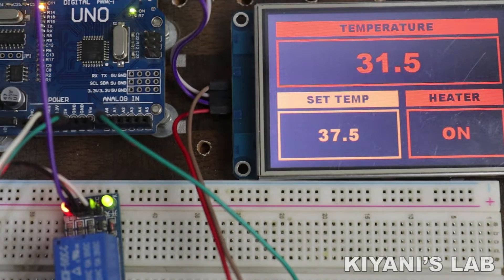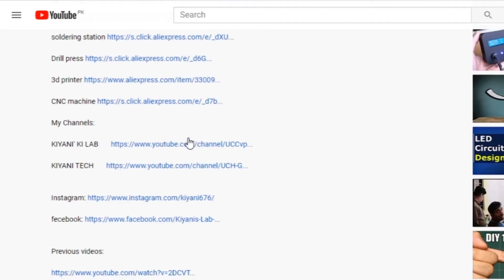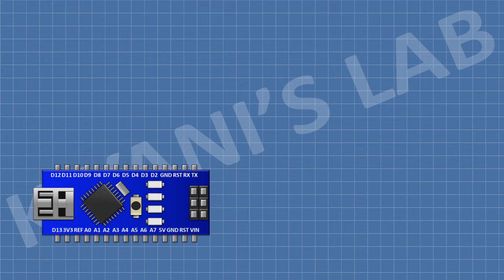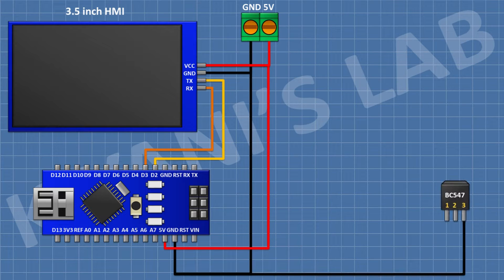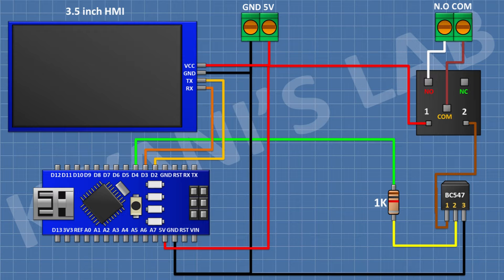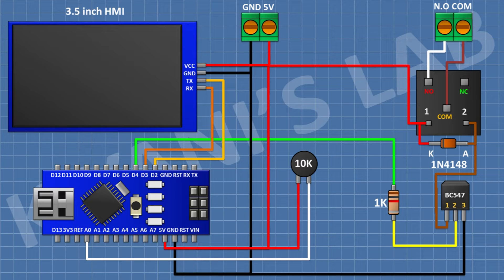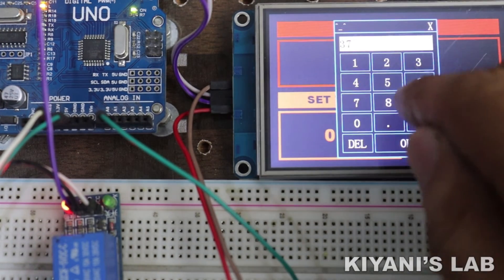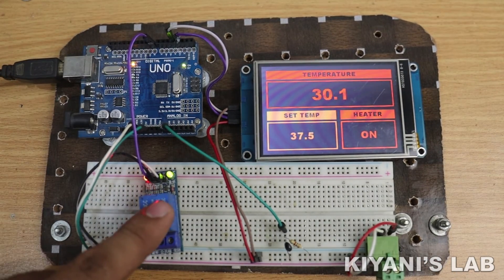Touchscreen Temperature Controller | Arduino Project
Hi friends in this video I have made a Touchscreen Temperature Controller.

you can use Arduino uno or nano any

Note: update Arduino IDE to latest version

Components:

1x 3.5 inch HMI

1x ARDUINO NANO

1X BC547 Transistor

1X 1N4148 Diode

2X 1K RESISTOR

1X 10K THERMISTOR

1x 5V Relay

2x 2 Pin Terminal Blocks

3d printer